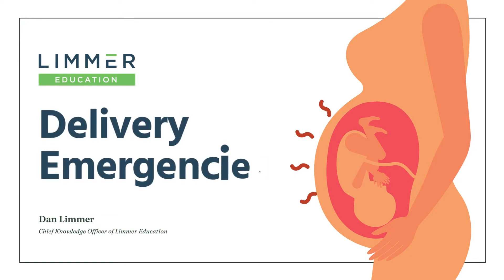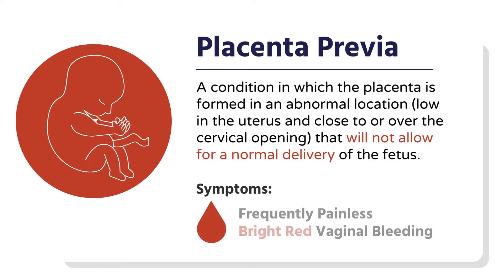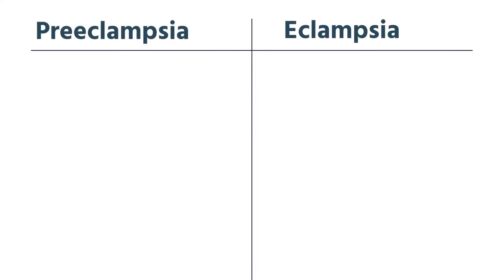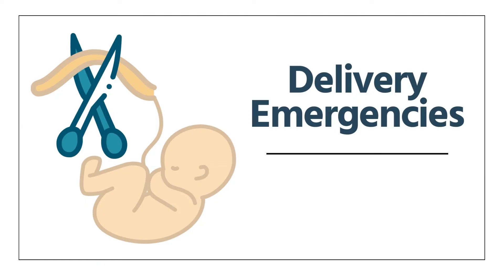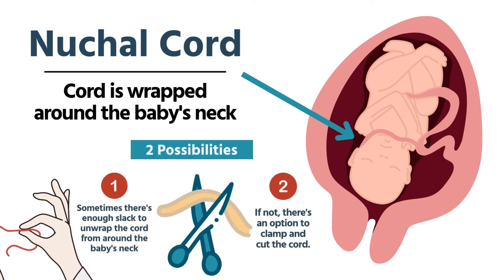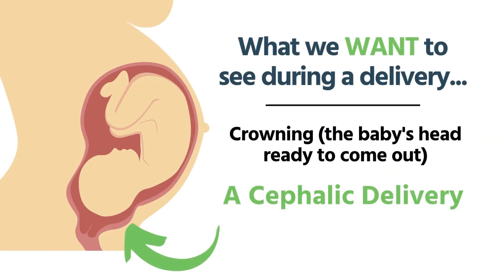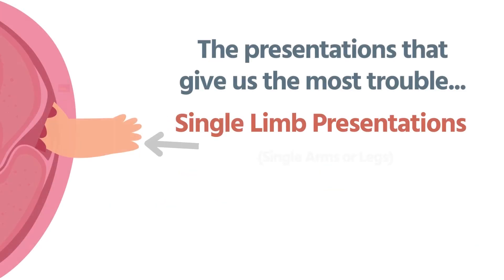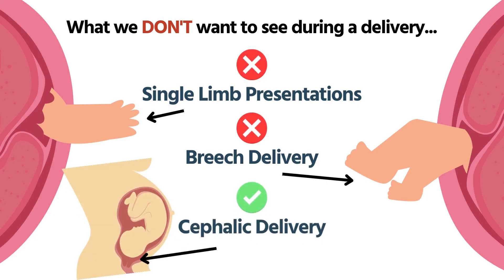Pregnancy & Delivery Emergencies in EMS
Signs and symptoms of pregnancy emergencies that EMS providers need to know (placenta previa, placental abruption, preeclampsia and eclampsia), and how to recognize and manage delivery emergencies (nuchal cord, prolapsed cord, breech babies, single limb presentations).

Limmer Education makes apps for EMS, nursing and allied health providers, students and educators. Pass the national exam or keep your knowledge up to date